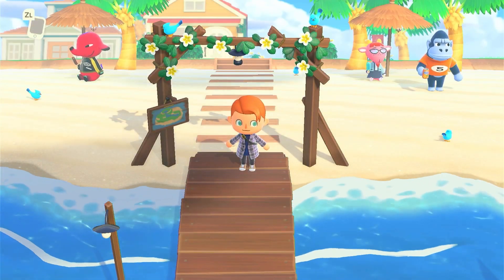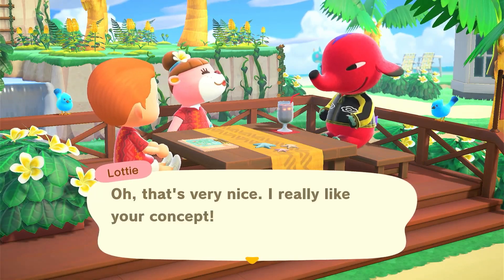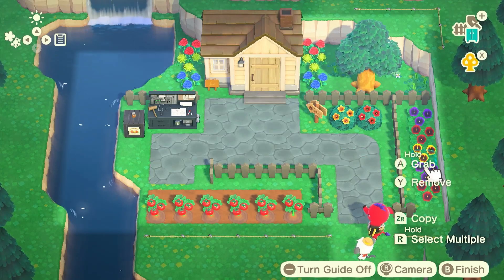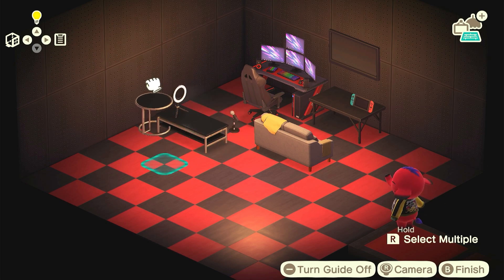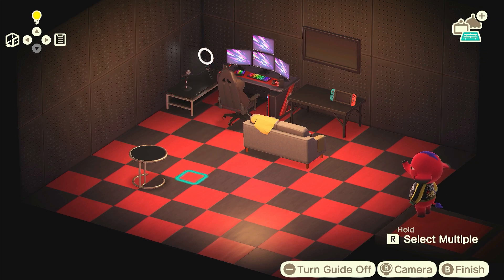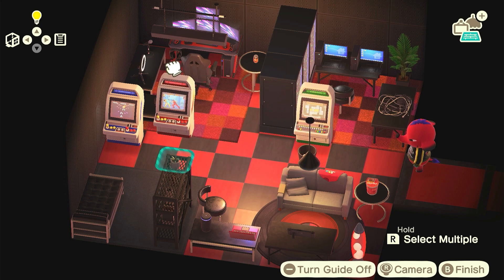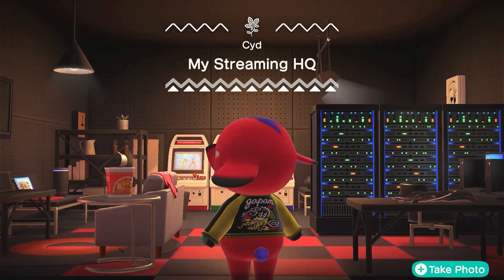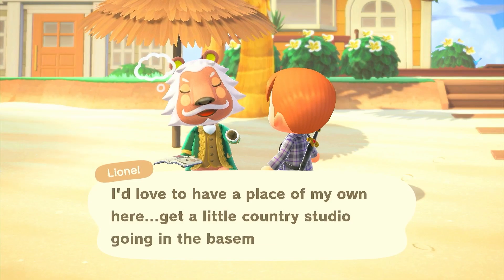Making Cyd's DREAM Home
This is the first of hopefully many ACNH Happy Home Paradise videos.
I don't think I'm the best or even good at all at doing this 'decorating' stuff, but I sure do like doing it.